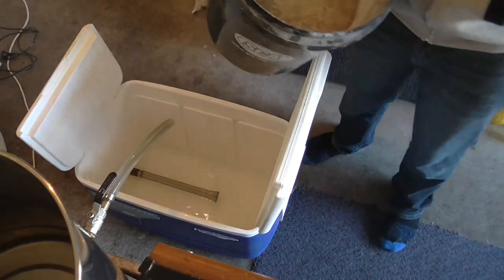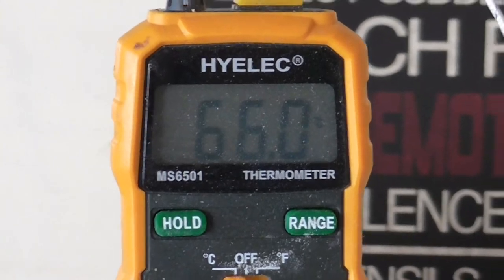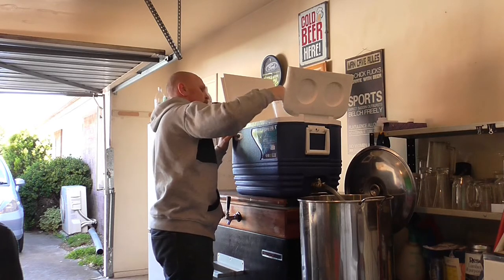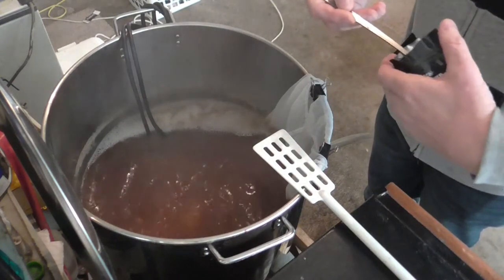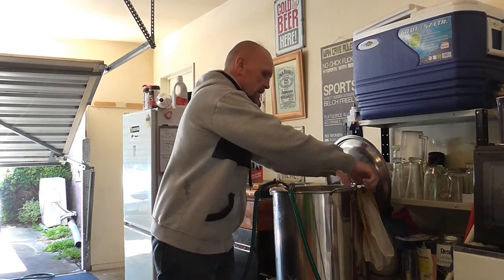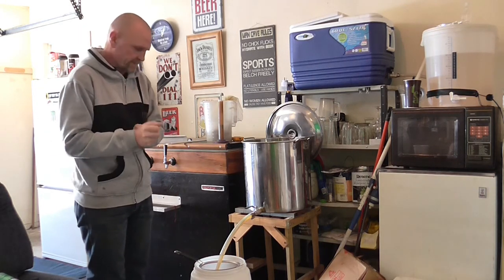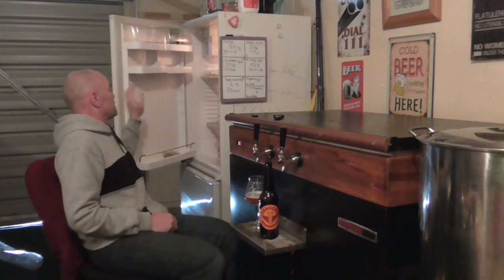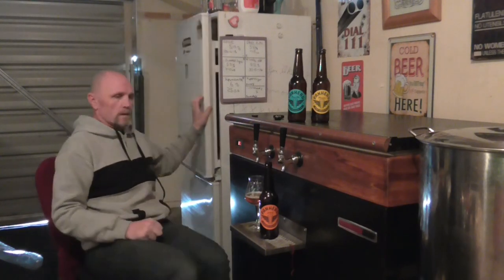Paul Wicksteed Memorial Brew Day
.R.I.P Paul Wicksteed.